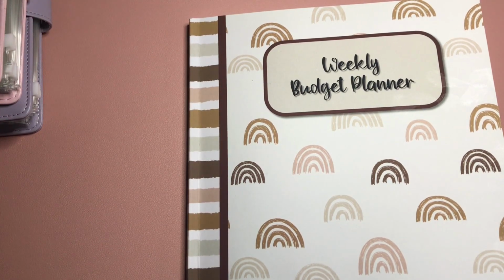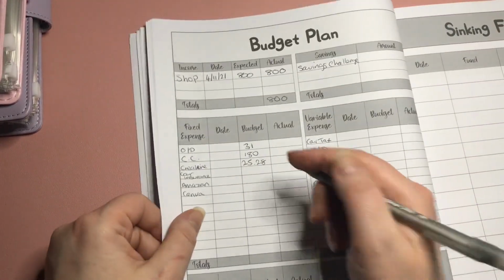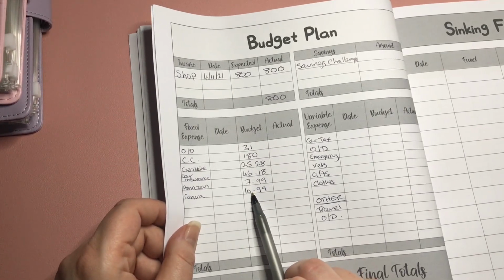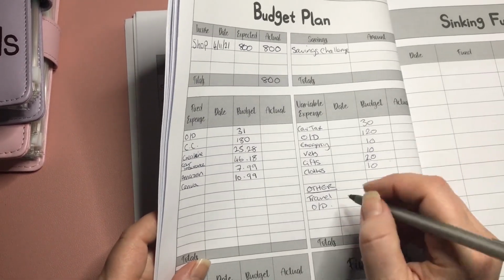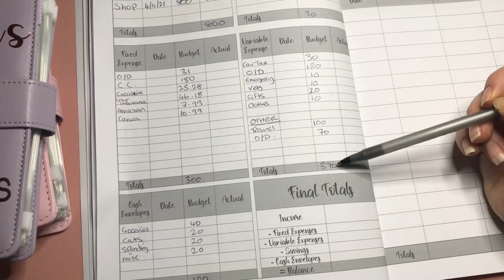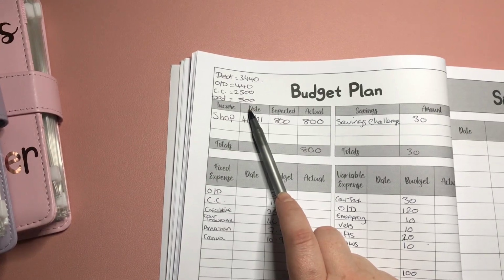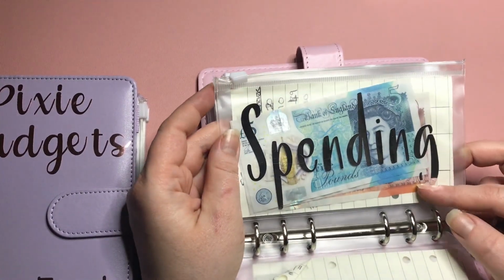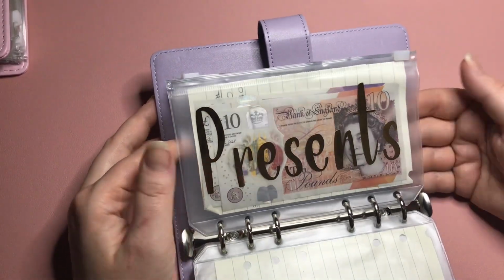November Budget Plan - Cash Envelopes UK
November Budget Planning

Hello, Welcome to Pixie Budgets.
In this video today I will be filling in my budget planner for November and a going through my cash envelopes.

This channel is following my journey on budgeting and savings using the cash envelope system. I'm on a low income budget and in debt in my overdraft and my main goal is to get that paid off and then tackle my credit card debt.

Weekly Planner

Monthly Planner